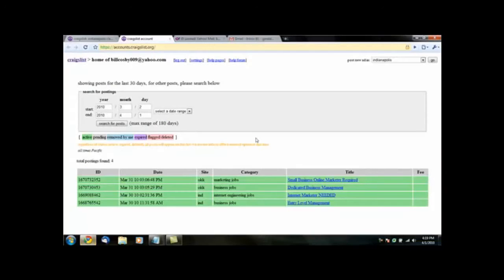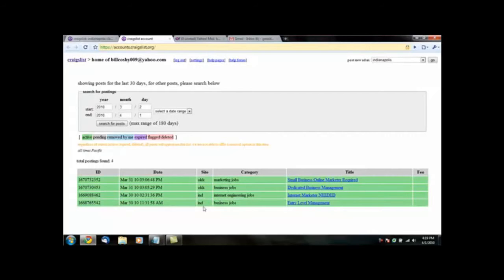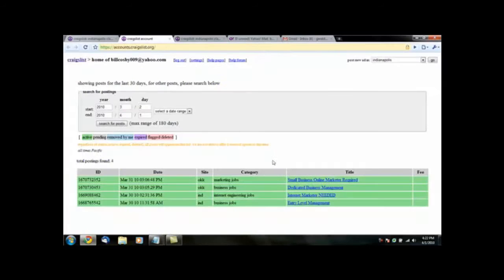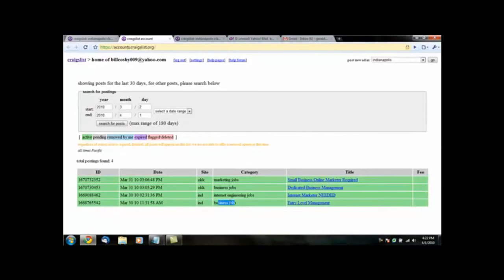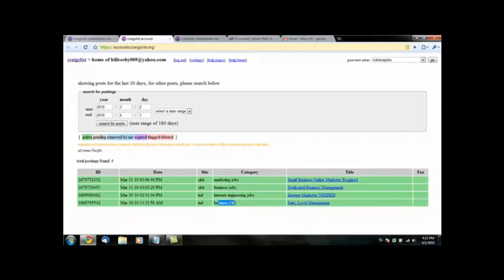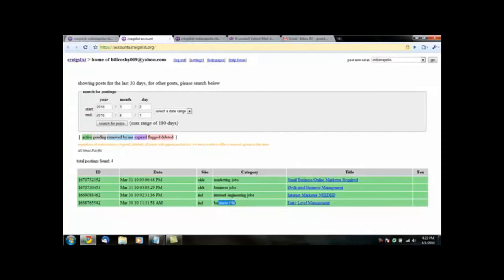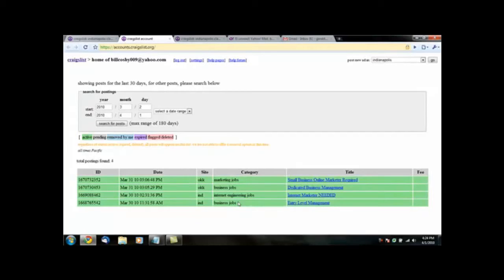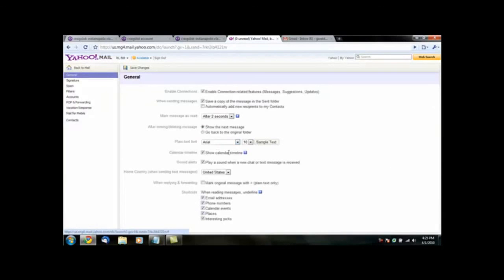Simple Methods for Generating leads from Craigslist